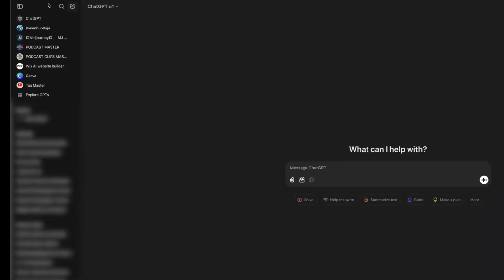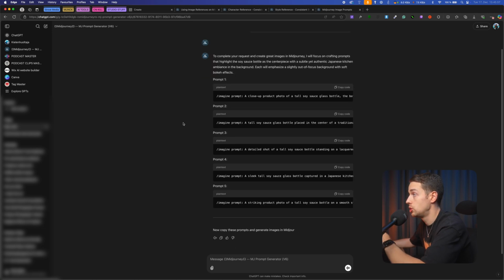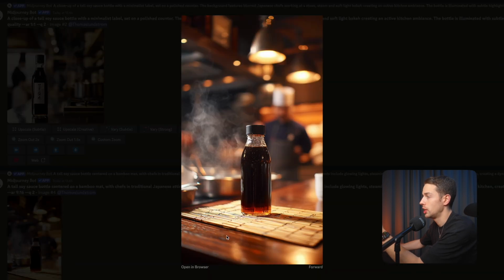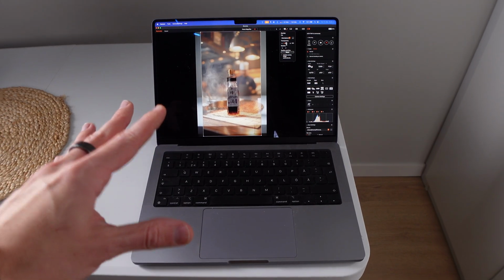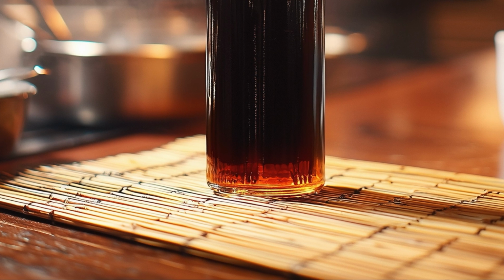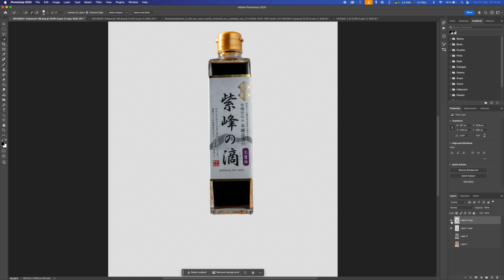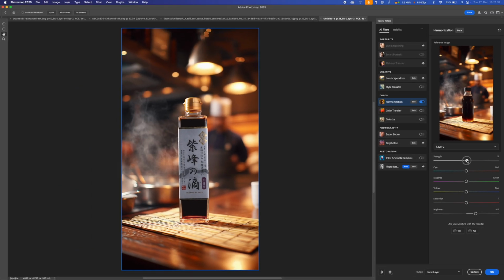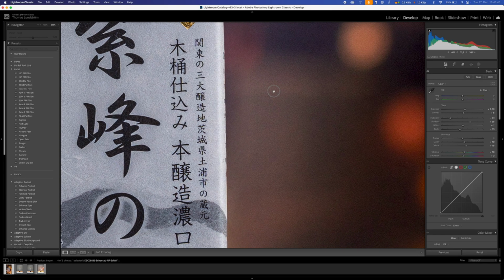How to Create Product Photos with AI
In this video, I’ll show you how I use AI tools like ChatGPT and MidJourney to create product photos with AI-generated backgrounds. I’ll walk you through my workflow, from coming up with prompts to blending everything in Photoshop and Lightroom.

There is no fancy gear or big budget—just a simple setup and some creativity.

0:00-0:19 Intro
0:19-02:36 AI Backgrounds
02:36-03:51 Taking Photos & secret sauce
03:51-06:13 Lightroom & Photoshop
06:13-06:47 Outro